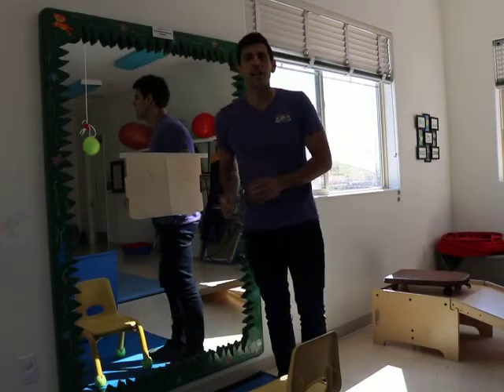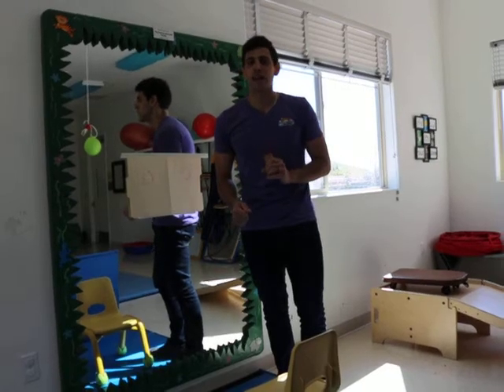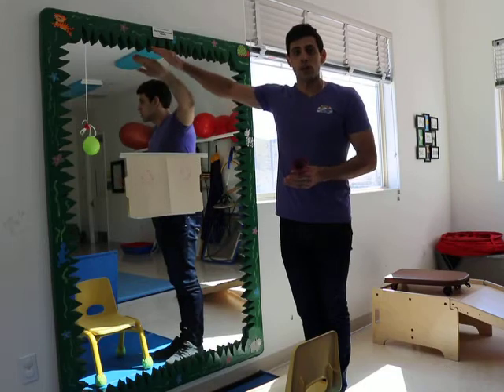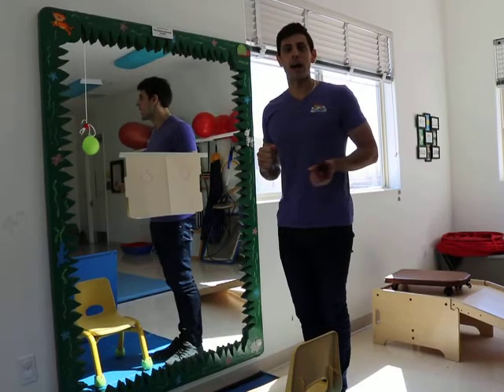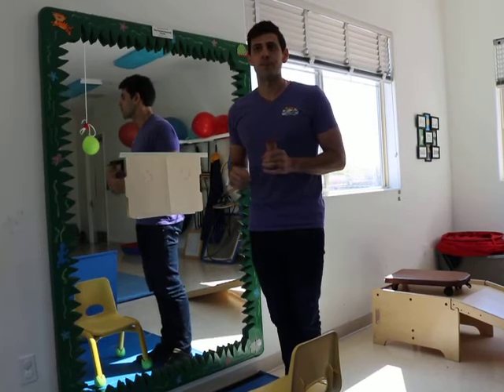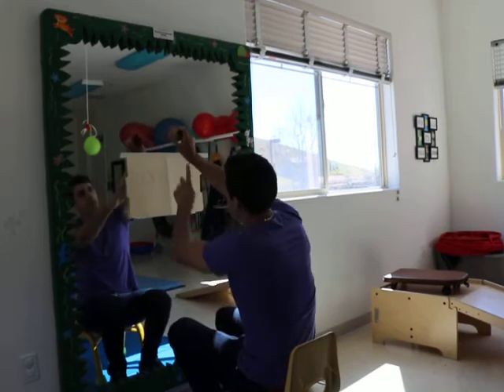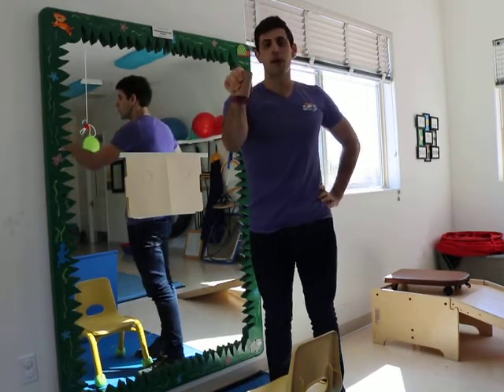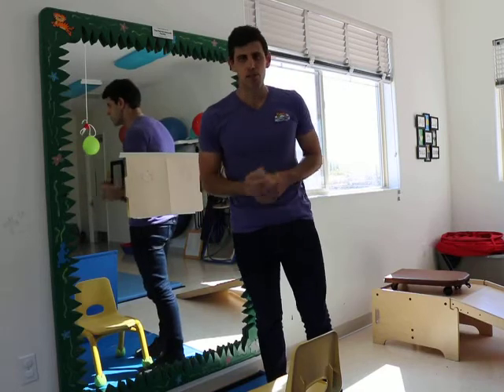Matt OT 2 4/15/2020